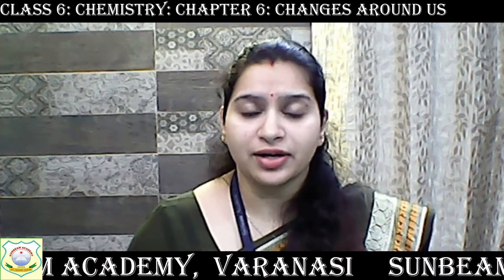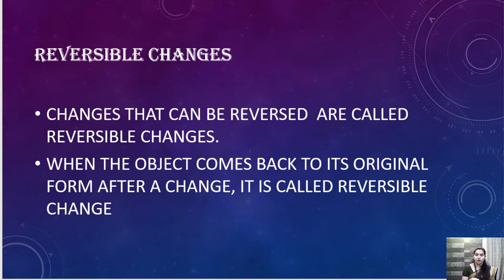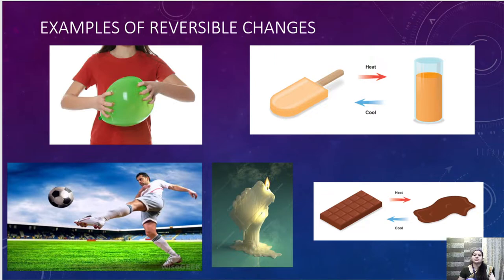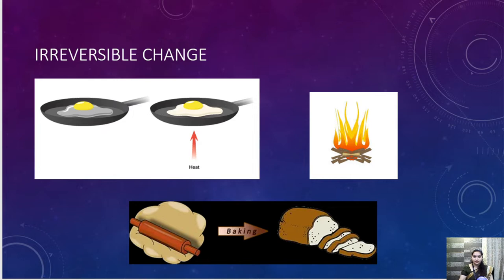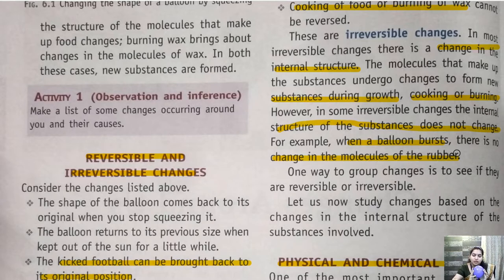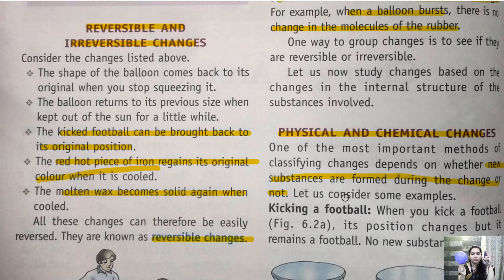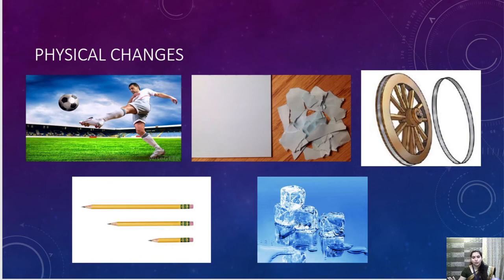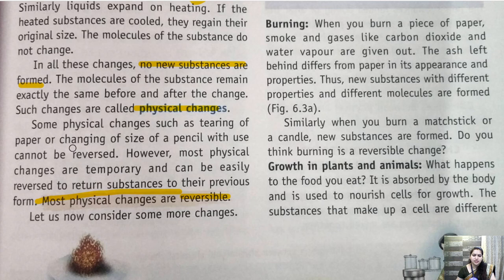class 6 chemistry changes around us 28 oct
BY-REETIKA NAGAR